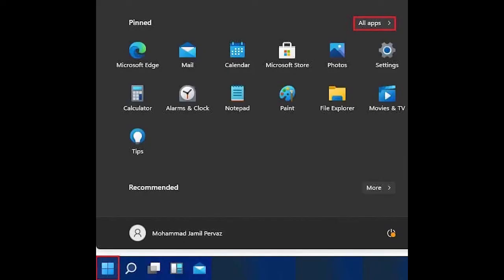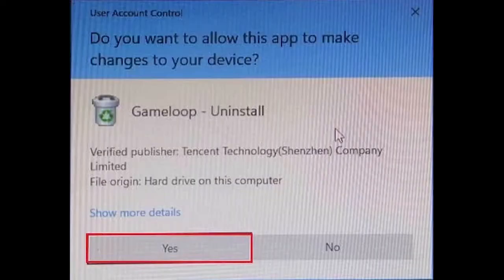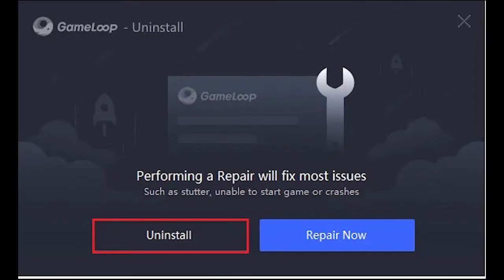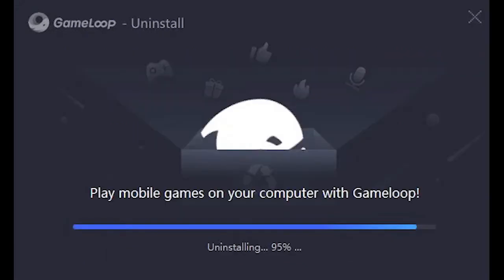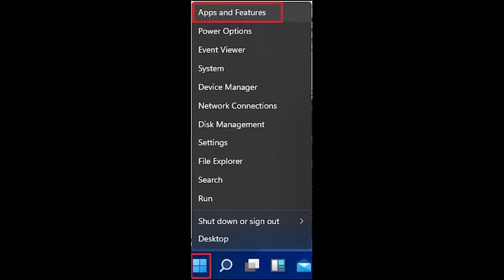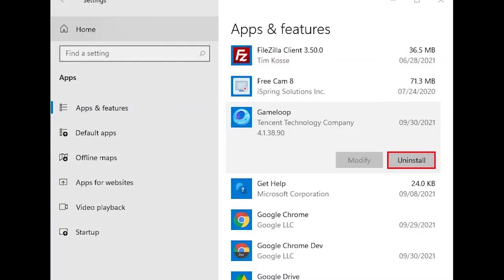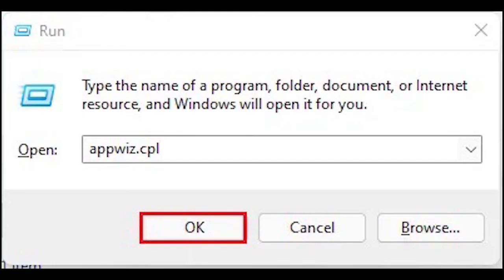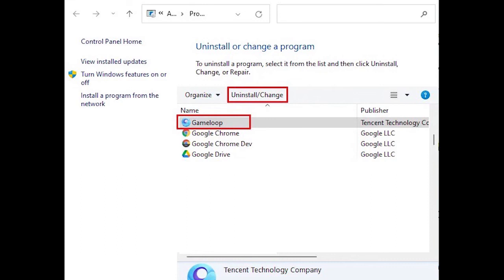How to Uninstall Gameloop 7.1 Completely from PC | Uinstall Gameloop from Windows 10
Uninstall Gameloop from All Apps
Click on Windows 11 start button and then click on All apps.
Scroll down, find Tencent Software (Gameloop) and then click on Uninstall Gameloop.
Click yes to confirm UAC (User Access Control) dialog and the uninstallation.
Uninstall Gameloop, A window will appear with two options “uninstall and repair” Select Uninstall option.
Choose one or more feedback options and then click uninstall.
The uninstalling Gameloop process will start and finish in a few seconds.

Gameloop Emulator has successfully uninstalled from your PC.
Uninstall Gameloop using Apps and Features
Right-click on the Windows start button and then select Apps and features.
Or go to Windows settings and select Apps.
Find the Gameloop app player just click on it and then select uninstall.
Click Uninstall button and follow the steps.
Uninstall Gameloop Emulator from Programs and features
Press Windows + R key from your keyboard, type appwiz.cpl in the open box, and then click ok.
Click on your Gameloop player and then select Uninstall/Change button.
Follow the steps to remove Gameloop from your computer.